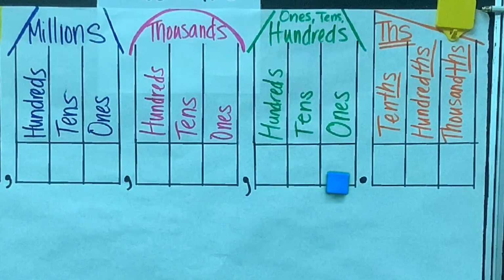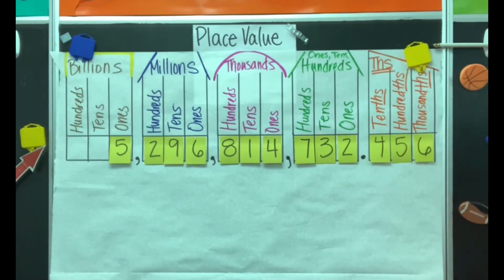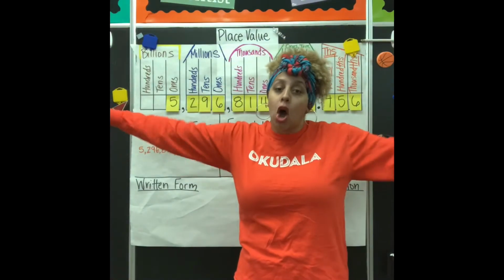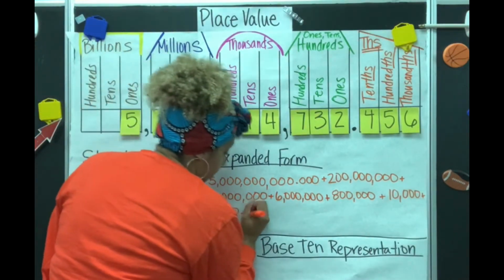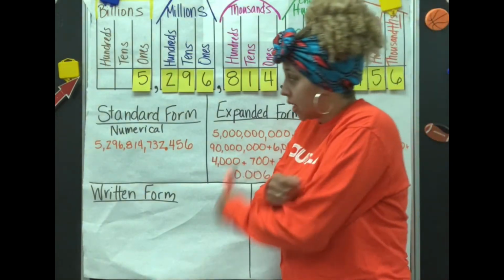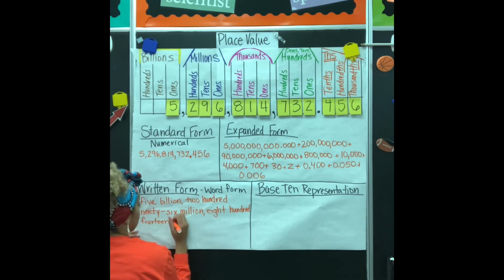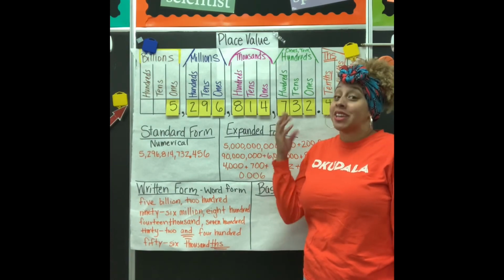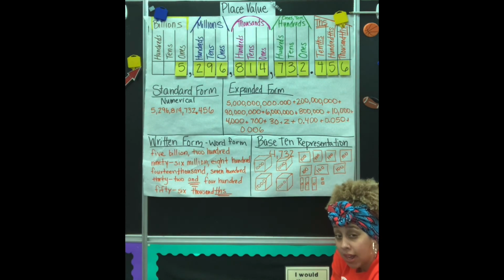Numbers in Base Ten - Place Value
NBT.1